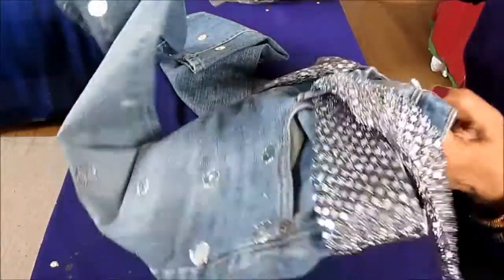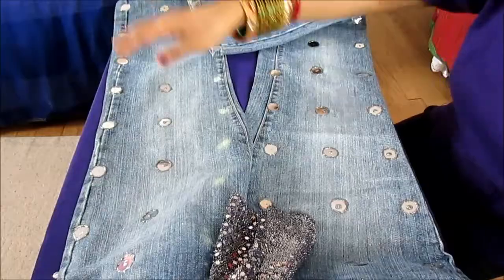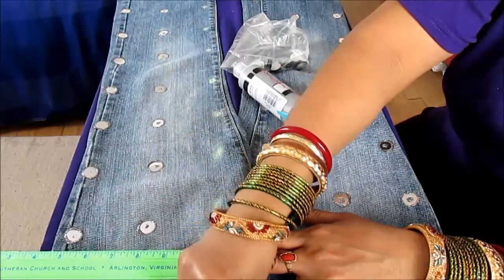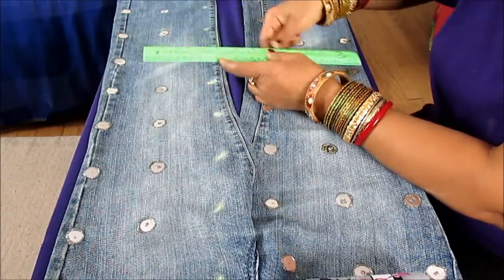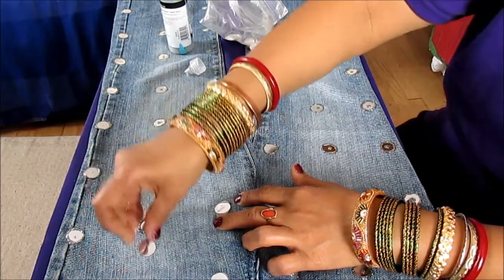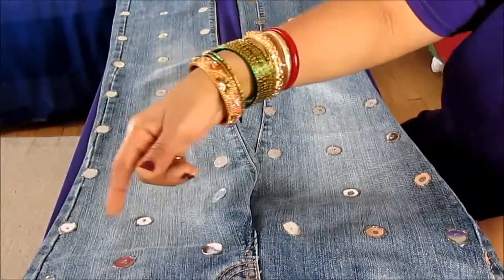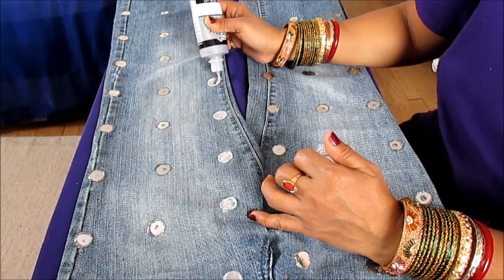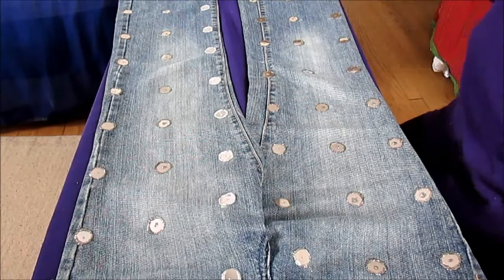DIY JEANS DECORATIONS: BRING LIFE INTO A BORRING OLD JEANS.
DIY JEANS DECORATIONS: CREATE A GORGEOUS STYLISH JEANS
DIY JEANS DECORATIONS: BRING LIFE INTO A BORRING OLD JEANS BY ADING MIRRORS (LARGE CONFETTI) AND A SEQUIN FABRIC BELT.

BRING LIFE INTO A BORRING OLD JEANS
VEDIO SERIES NO: 3
Materials Needed
• Large Confette
• Fabric Multi color glitter paint.
• A chalk
• Some Confetti Fabric for belt.
• A ruler for measuring
Breathe life to old blue jeans by adding big confetti as mirrors with multi color glitter glue and a beautiful sequins belt.